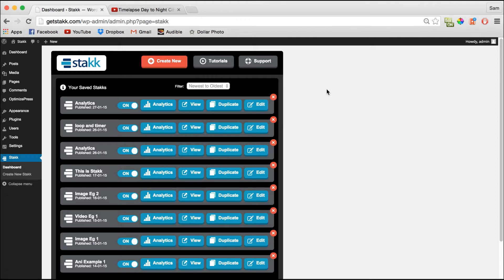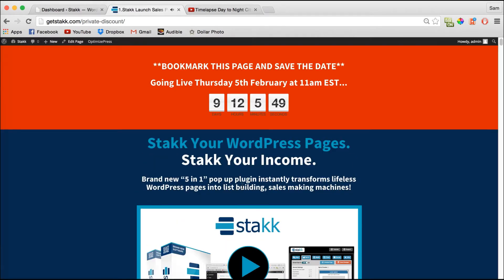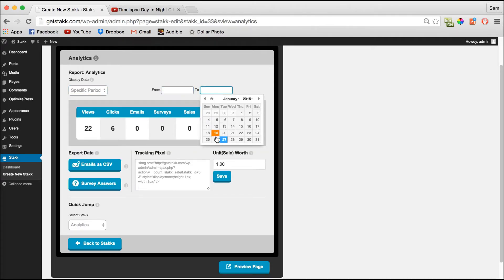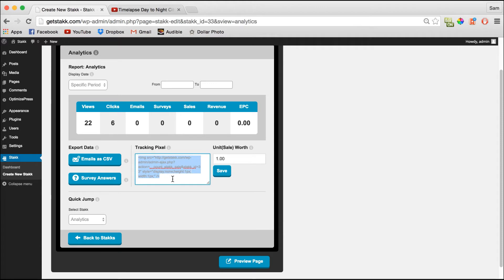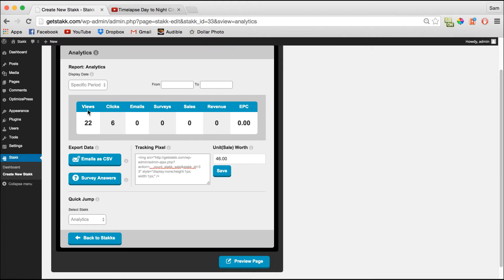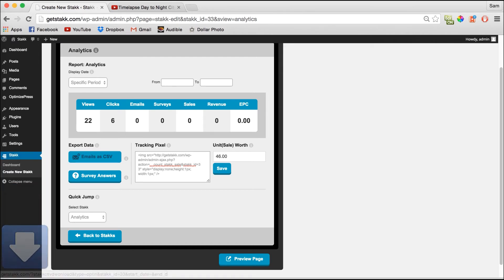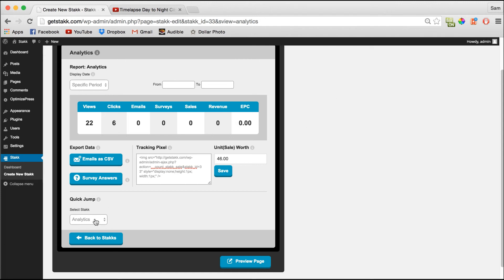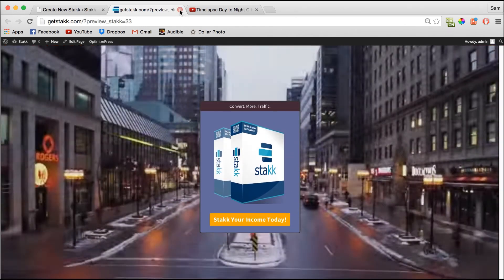Accessing Analytics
In this video I show how Analytics work in Stakk and how to easily track your sales, EPC and export your email captures and market research data.